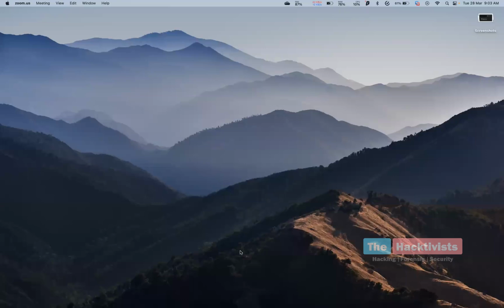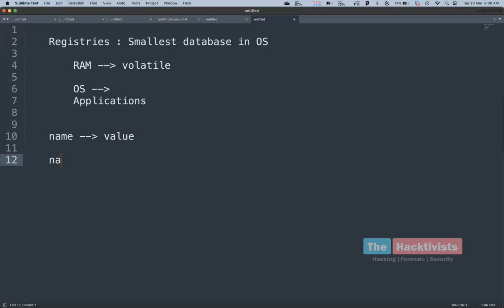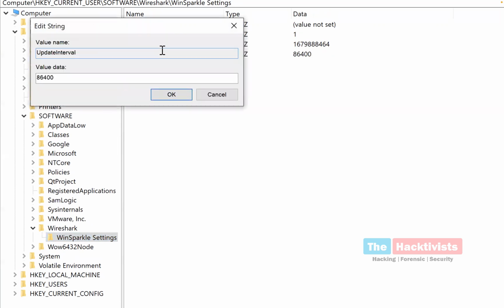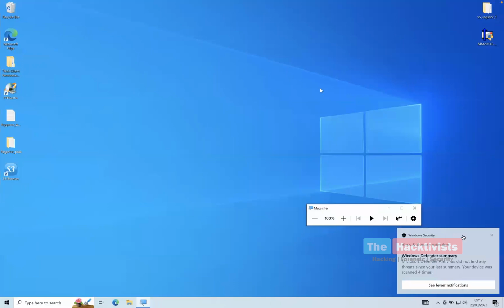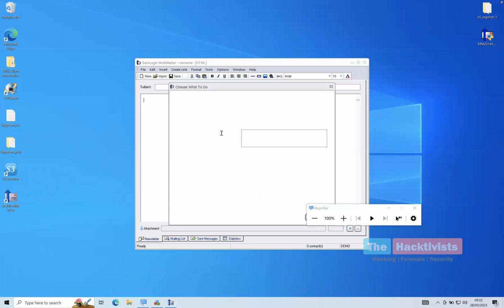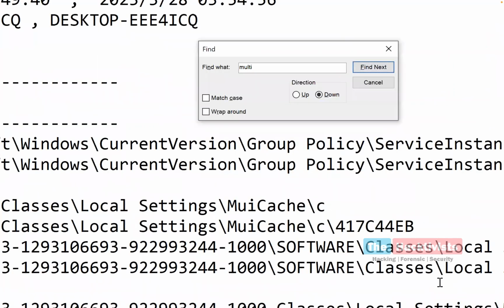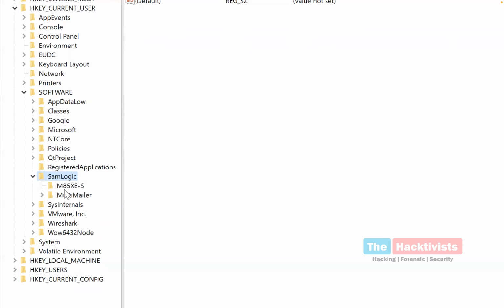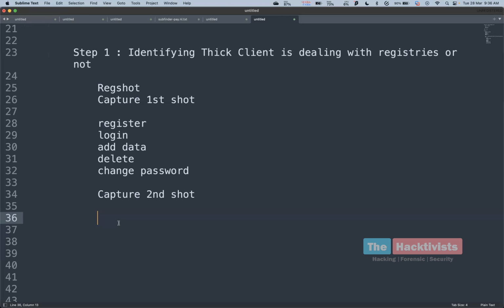Day 06 - Sensitive Data in Registries - Contact Now For Updated Training